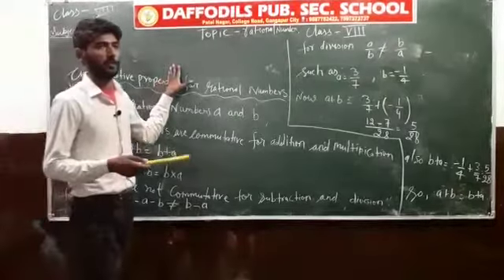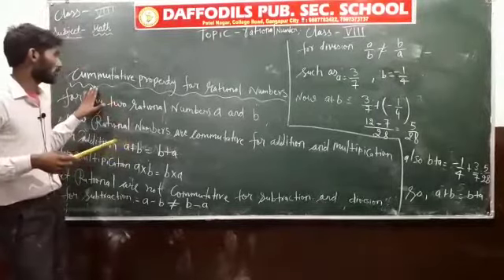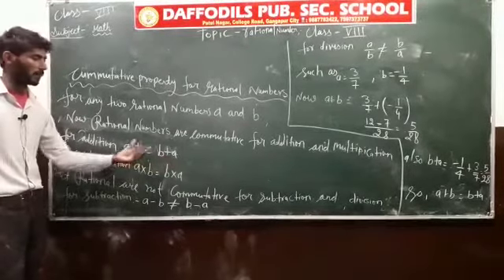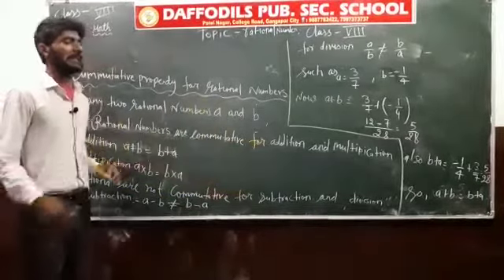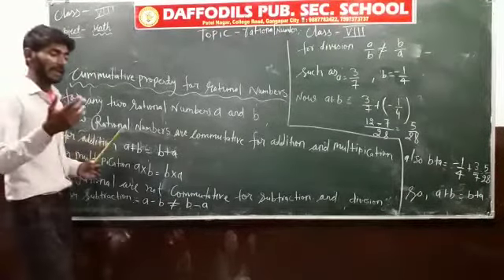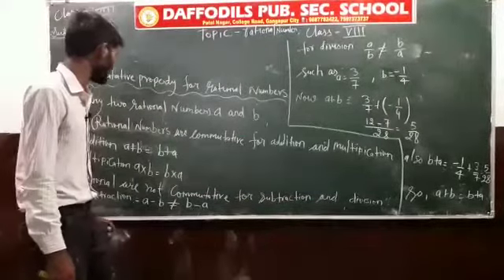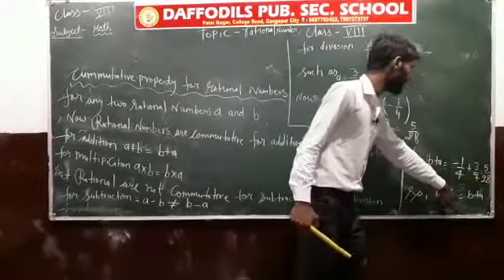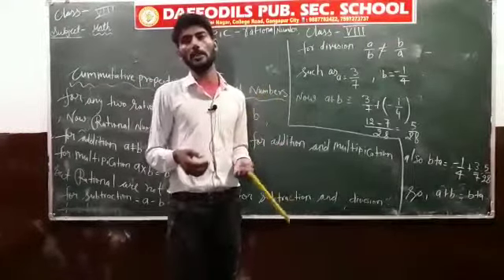Math - 8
Video from Daffodils School